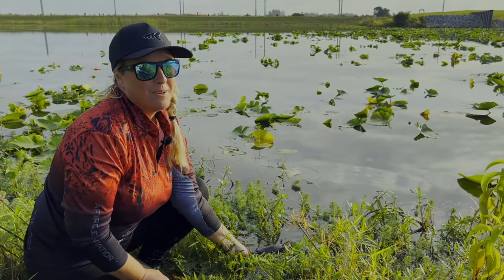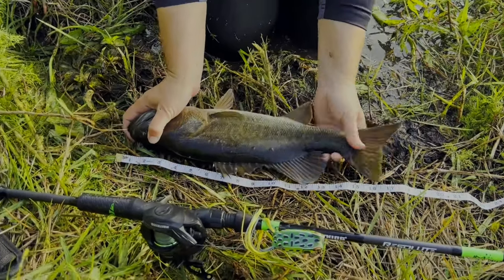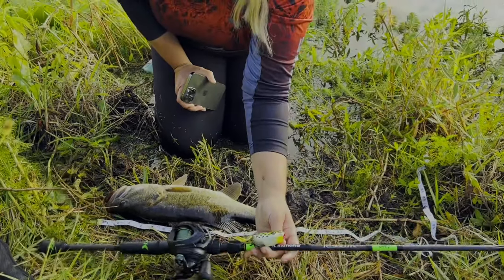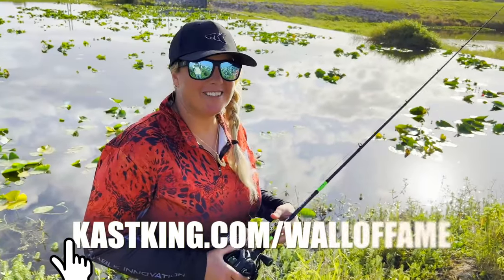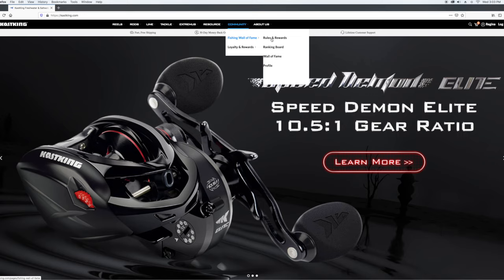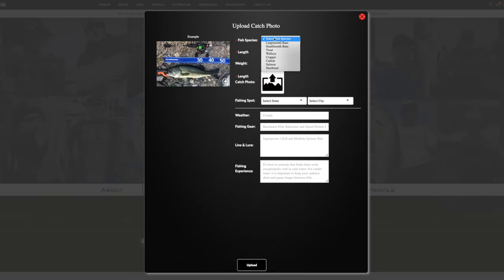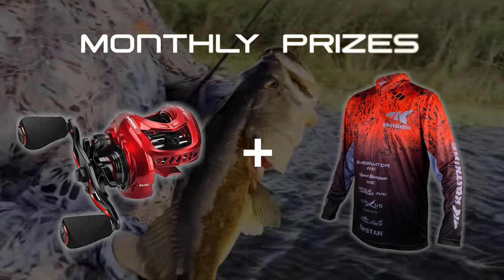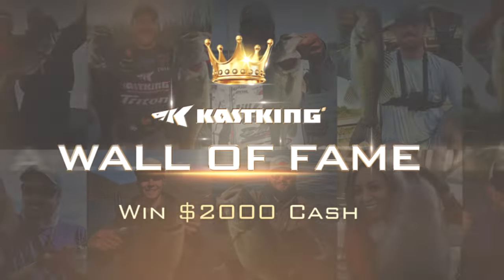KastKing Fishing Wall of Fame | Special Prize for Anglers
KastKing is a proud supporter of “Catch-Photo-Release.” Join the KastKing “Fishing Wall of Fame” by submitting a photo of yourself with your catch. We are giving away a special prize weekly, monthly and annually! 🏆
Watch this video to learn how-to take a photo of your catch, and successfully submit your entry into the contest.

---About The Fishing Wall of Fame---
The practice of Catch-Photo-Release has always been respected by KastKing. As we all know, most anglers have been accustomed to keeping their personal best fishing records, and they constantly work to exceed their best and record info about the fish they catch.

KastKing has initiated the “Fishing Wall Of Fame” to encourage more anglers to constantly exceed their own personal best and record the results. And, at the same time, share the success of their breakthrough catch with more anglers by sharing the pictures!

The Fishing Wall of Fame is the record board for KastKing anglers. We set weekly, monthly and annual ranking boards to keep fishing fun and create a fishing tournament spirit. The ranking boards will be updated in real time after you upload your best catch photos. KastKing will reward the winners according to the rules.

Annual Winners of each species will receive $2000 prize and numerous prizes for weekly and monthly winners.

1. Date: 1st Apr. 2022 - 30st Oct 2022.
2. Participants need to use KastKing fishing gear ( a KastKing reel or rod at least)
3. Valid species: Largemouth & Smallmouth Bass, Trout, Walleye, Crappie, Catfish, Salmon, Steelhead
4. Upload your catch photos ( Fishing gear and species meet the requirement of 2&3)
5. Must-have info in the photos, KastKing reel and/ or rod, valid species and ruler (the length of the fish can be easily read, and photo must be taken outdoors. Indoor backgrounds are not accepted.
6. You can upload up to 3 photos each day. If you are uploading again please make sure you have broken your own record..
7. Where to upload photos: Click and Upload

---How Winners Are Chosen---
1. Anglers are considered as joining in the program by uploading their photos. There are three ranking boards that you can qualify for:
• Weekly Ranking Board
• Monthly Ranking Board
• Annual Ranking Board

2. Winners are chosen solely by the length of the valid species, because the length is the fairest way to verify. For the most popular prize of the year, we choose the winner based on the quantity of likes you get from other anglers.

3. #1 rank of each species on the Annual Ranking Board wins the annual prize.
The top 3 of each species on the Monthly Ranking Board win the monthly prize.
The top 1 of each species on the Annual Ranking Board win the annual prize.

4. Time of Data Collecting
Weekly ranking data ends at 11:59 PM EST every Sunday;
Monthly ranking data ends at 11:59 PM EST on the last day of each month;
Annual ranking data ends at 11:59 PM EST on 31st Oct.

5. Data Resetting Time
The weekly ranking data will be reset every week.
The monthly ranking data will be reset every month.
The annual ranking data will be reset every year.

6. Weight Records are available for all anglers, but it's only for personal reference.

---What's the reward---
Annual Ranking Board
Top1: $2000 Cash Trophy Cup

Monthly Ranking Board:
Top1: KastKing Jersey and One Megajaws Elite Casting Reel or $129.99 gift card
Top2: KastKing Jersey and One Megajaws Casting Reel or $69.99 gift card
Top3: KastKing Jersey and One V10 Rod Rack or $49.99 gift card
 or code
*The images of Top 3 will be displayed on the Wall of Fame.

Weekly Ranking Board:
Top 1, 2, 3: Fishing Wall of Fame Badge and Temps Iconic Can Cooler